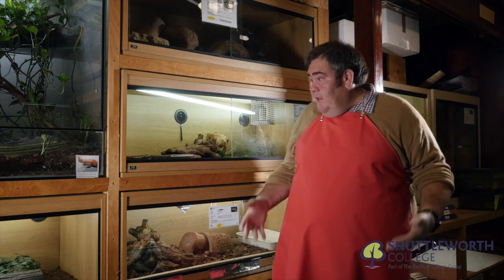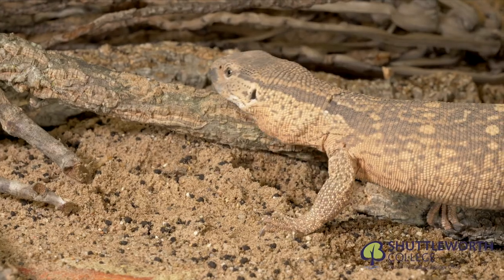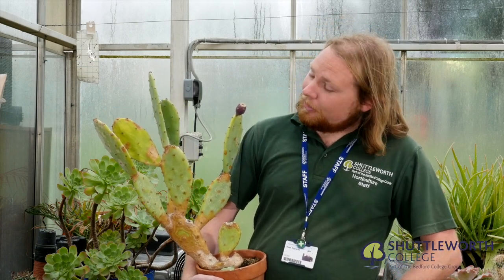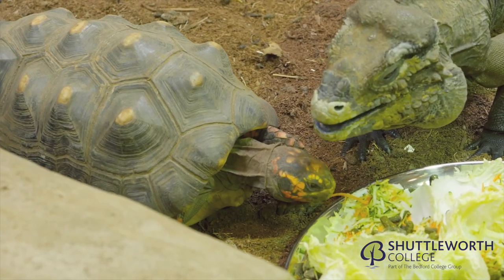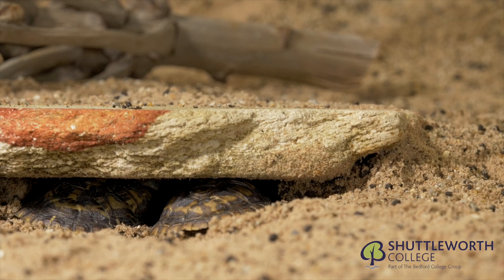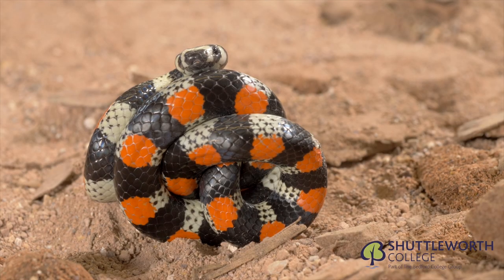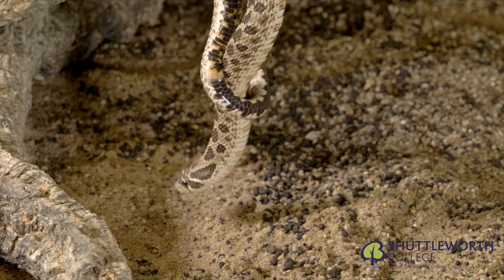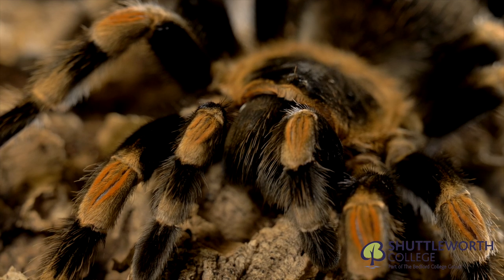Shutteworth College Episode Two - Desert Arid species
A wide range of arid/desert species managed here at Shuttleworth College. Including support from our horticultural department and the growth a edible cactus.